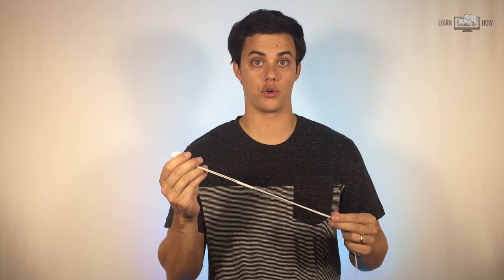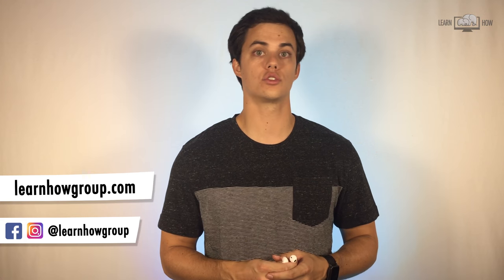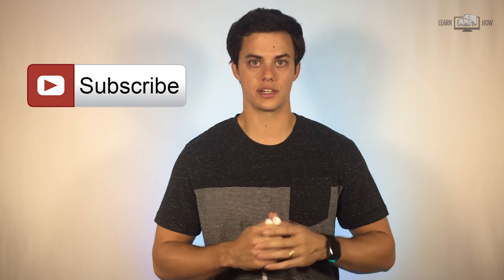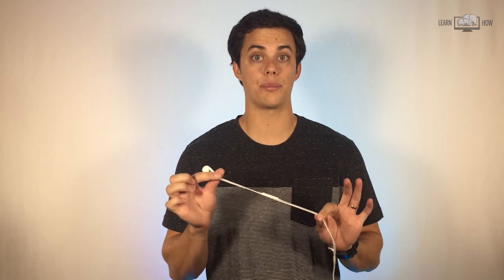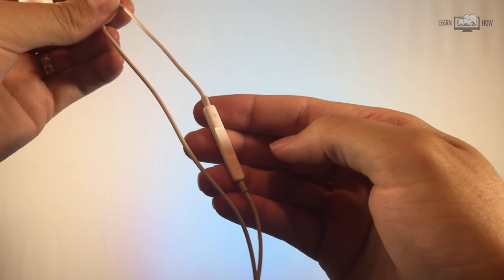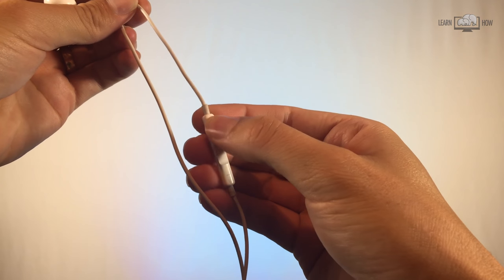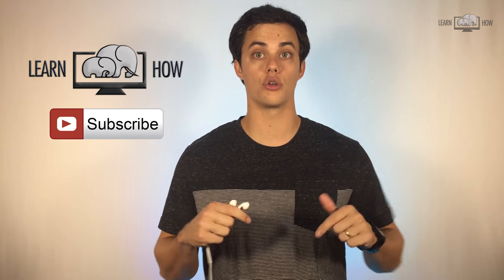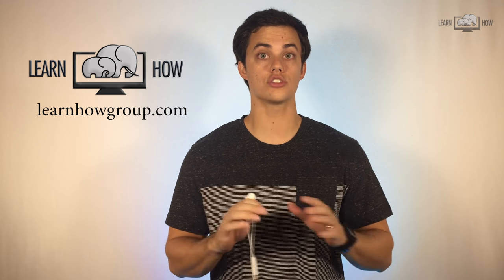How to Use Headphones to Take Photos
In this video, you'll learn how to take photos on an iPhone or iPad using headphones.  This is very useful when you're taking still shots and you don't want to risk putting the image out of focus when tapping the screen.  It's also really easy to take hands free pictures.